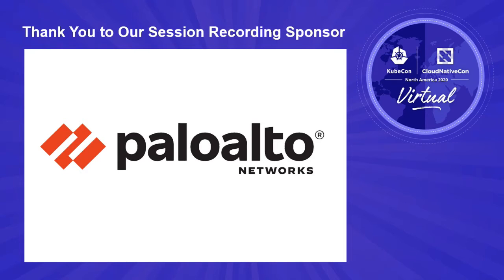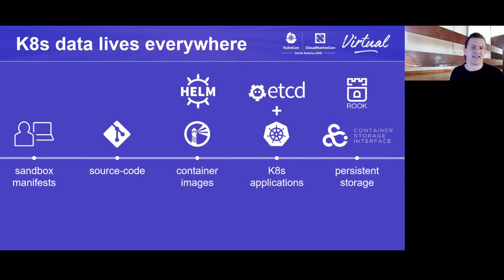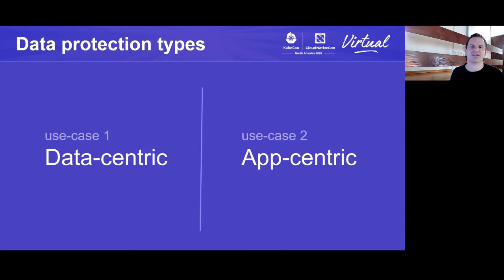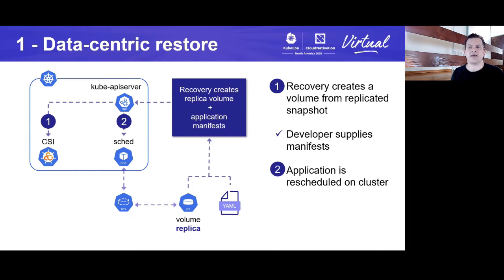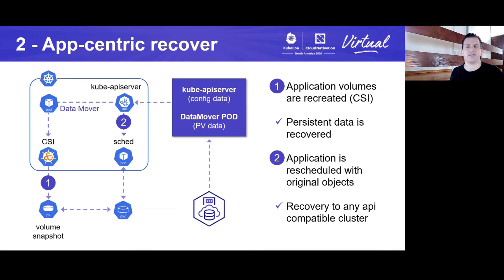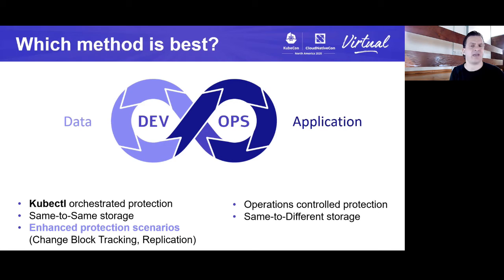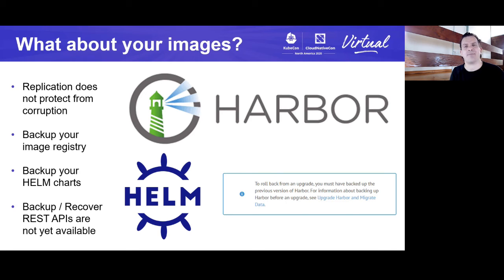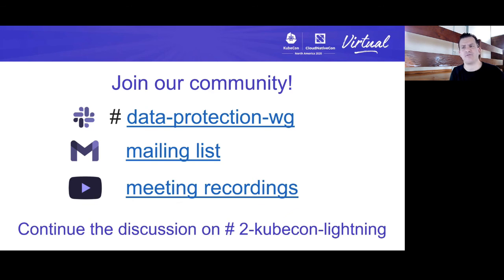Sponsored Lightning Talk: Protecting All Your Kubernetes Data - Mathew Ericson, Commvault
Kubernetes helps accelerate application modernization. When adopting K8s, you generate a lot of data that must be protected. This includes K8s persistent data, plus data on laptops, source-code control systems, and CI/CD systems. Protecting, recovering, and migrating your data and applications requires agility and deep awareness of your application data across on-prem and cloud locations.  You can take an application-centric approach focused on capturing the entire K8s application (manifests, persistent data, dependent resources) and/or an infrastructure-centric approach focused on leveraging next gen software-defined storage that is integrated into K8s via CSI. Both are valid depending on what you are trying to achieve.  In this session, we’ll cover: o What data to protect in Kubernetes o What data to protect outside Kubernetes (e.g., etcd) o How to adopt a holistic data protection approach